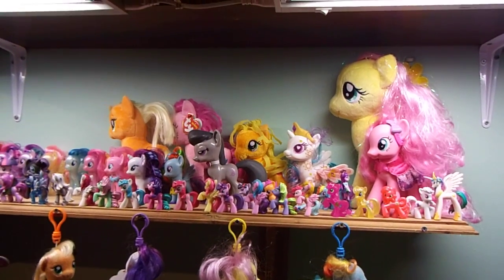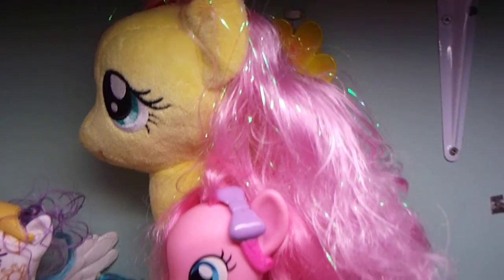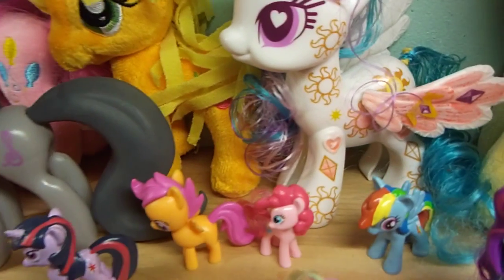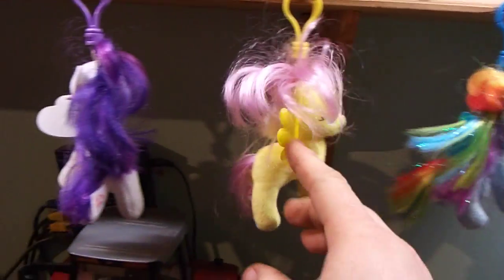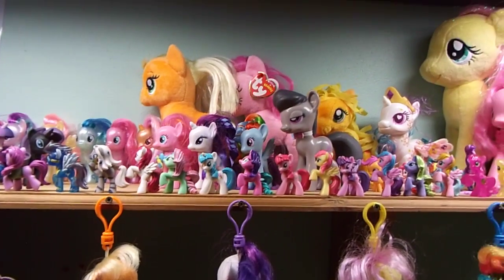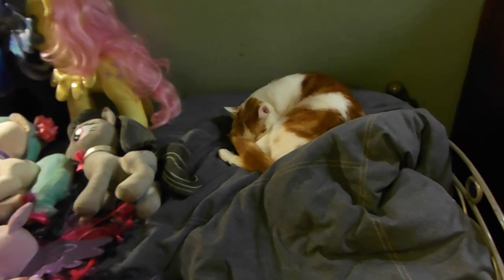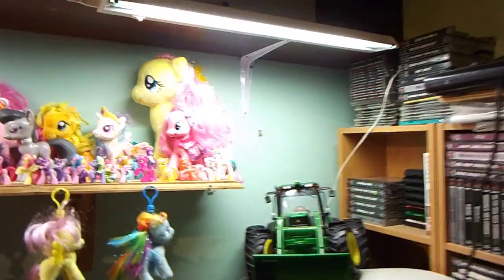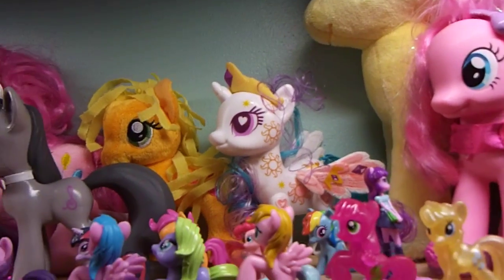3 Months Later: My Little Pony Collection.